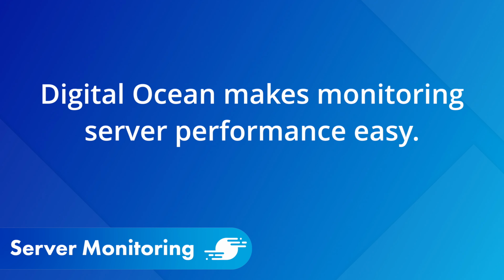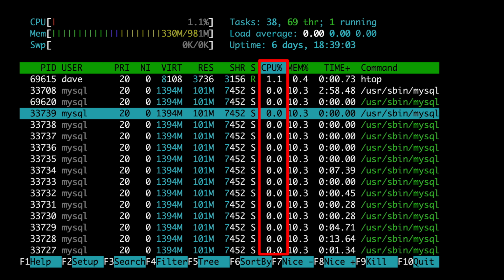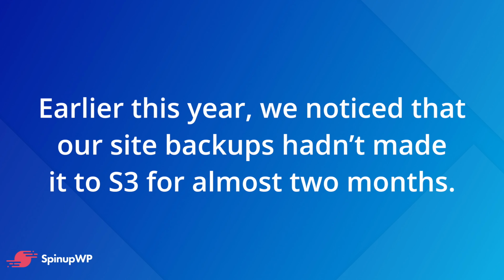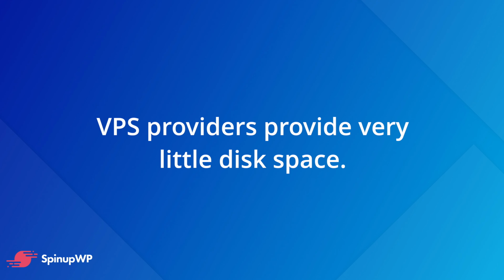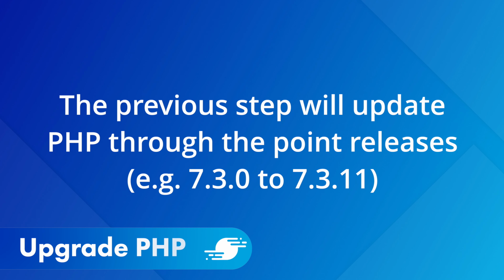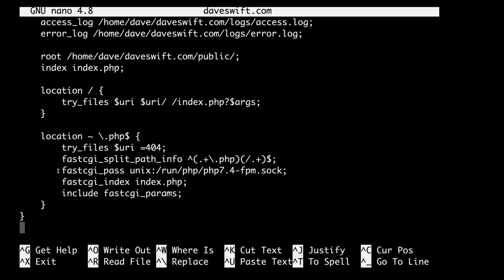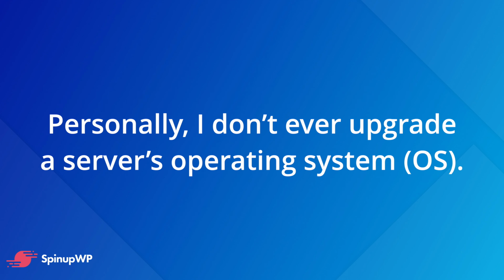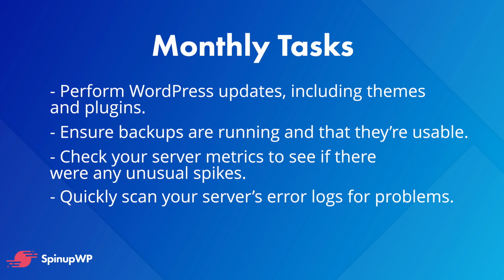Monitoring and Ongoing Maintenance - Install WordPress on Ubuntu 20.04 Part 8/9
In part 8 of our Install WordPress on Ubuntu 20.04 series, we walk through setting up server monitoring and alerting on DigitalOcean.

We discuss how to investigate problems when you get an alert. Then we emphasize the importance of keeping plugins and themes up-to-date, checking that backups are actually running, and watching log files for problems.

Finally we walk through updating server software and upgrading PHP to a new major version.